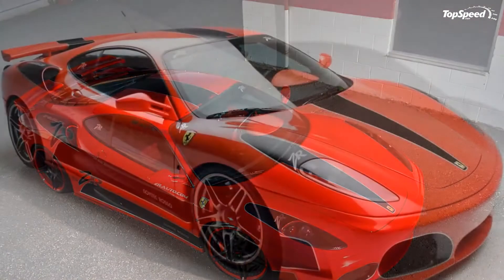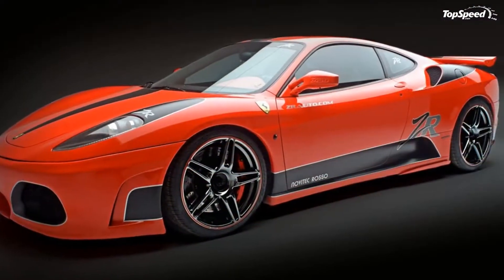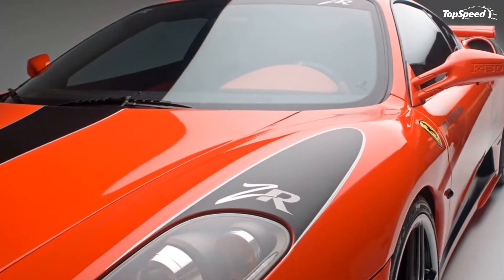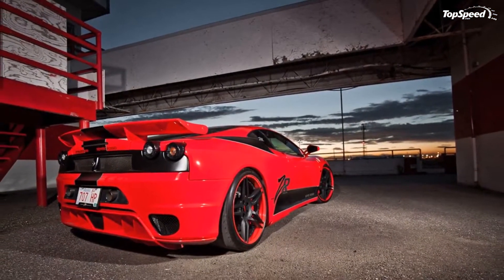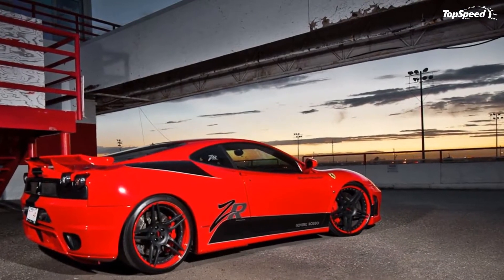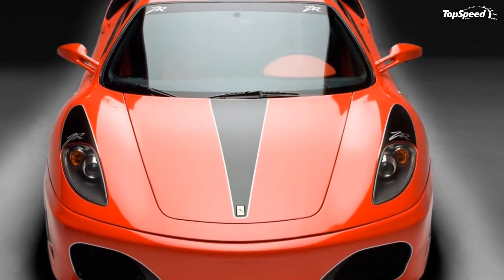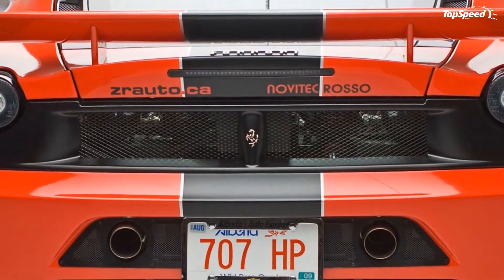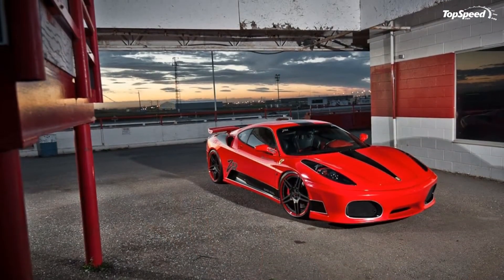2010 Ferrari F430 Novitec by ZR Auto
As with any other Ferrari model, the F430 sports car has received star treatment from worldwide Ferrari tuning firm, Novitec Rosso, but apparently Michiel van den Brink and ZR Auto thought the package needed just a few more tweaks before it was just right.  In case anyone has already forgotten these Canadian tuners were the ones that created the 1200 HP Gallardo, and Michiel van den Brink is the designer of the famous Ferrari Vandenbrink GTO so we can only imagine that what they added to the F430 is sure to please!
Unfortunately, these creative minds have only provided us with a few images of their version of the F430 by Novitec, but we can only hope that since Michiel van den Brink was in charge of the exterior design, that ZR Auto was given the task of boosting power under the hood.  Do we see a 1200hp F430 in our future?  Maybe, maybe not, but we’ll get back with more details as soon as they are released.
Until then, just sit back and enjoy the red exterior paint along with those black stripes and ZR Auto.  And when you look at the ZR Auto logo just remember that you might be feasting your eyes on a power hungry version of the Ferrari F430.  Bon Appetit!